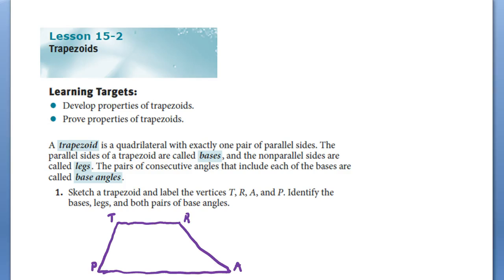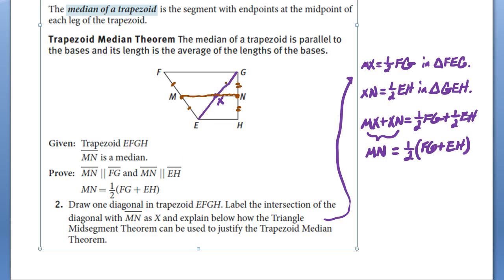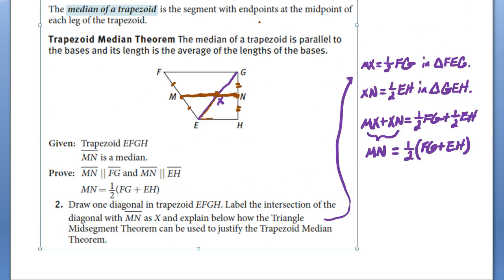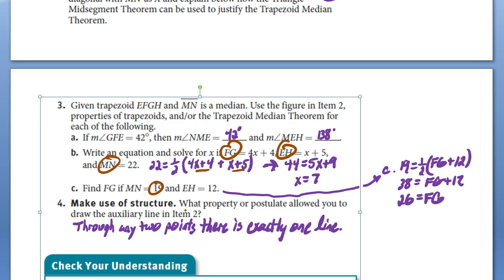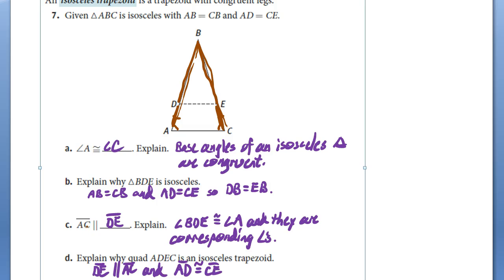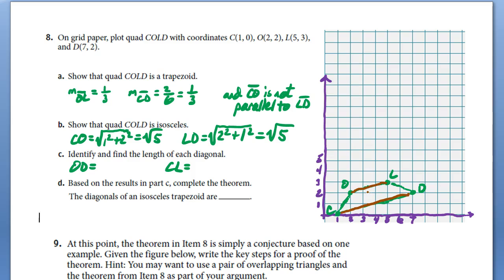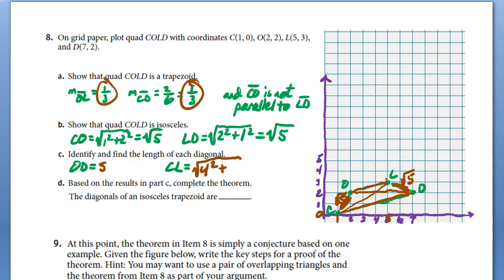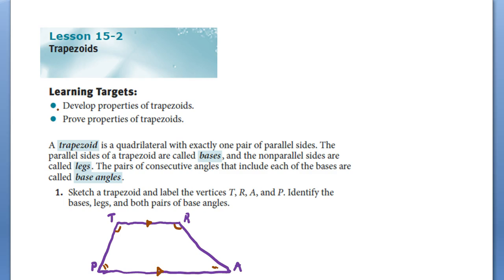15-2 Trapezoids (p. 209-212)